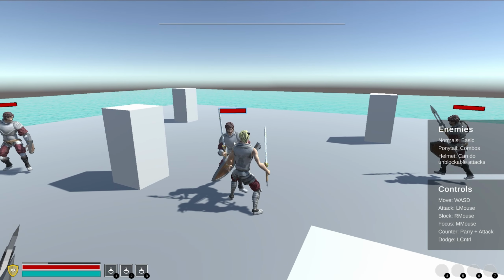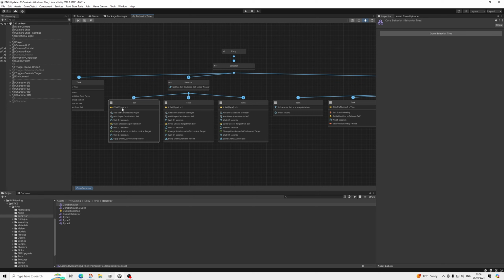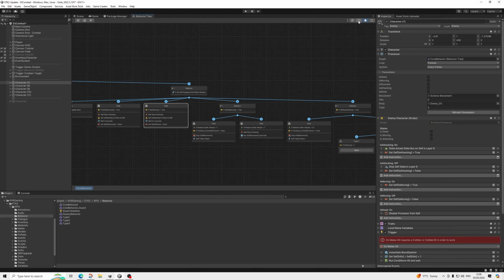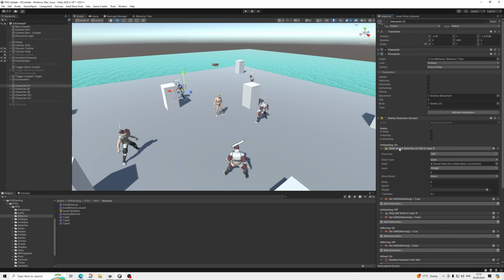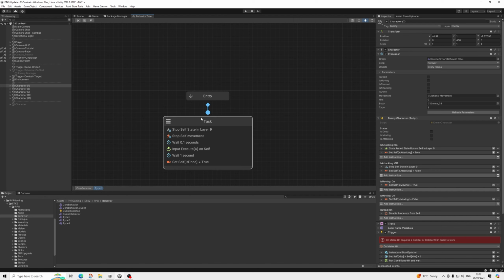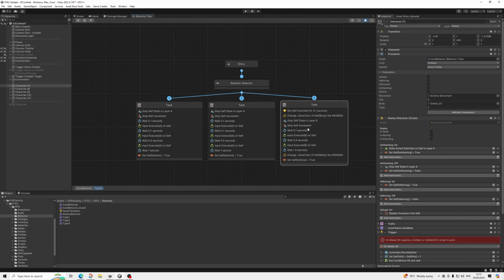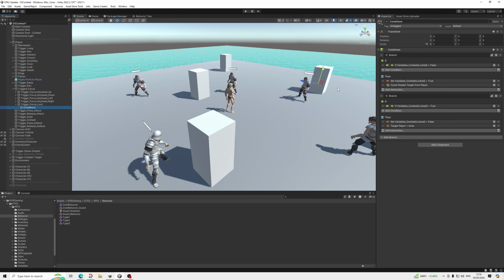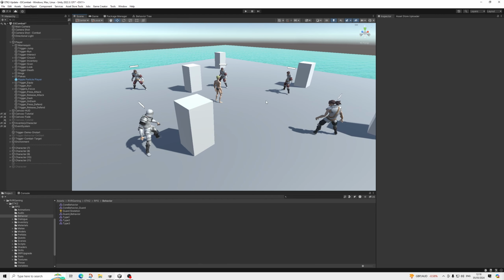Easy Template Kit - RPG - Behavior & Combat